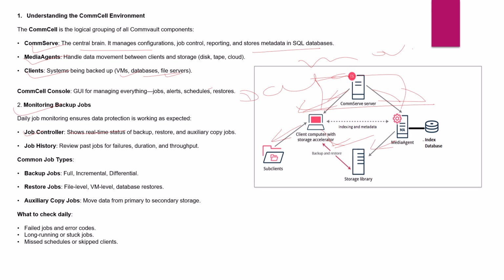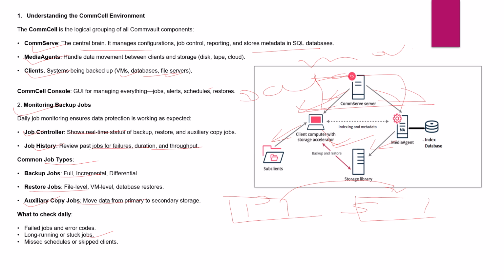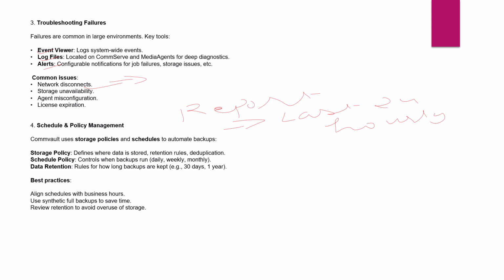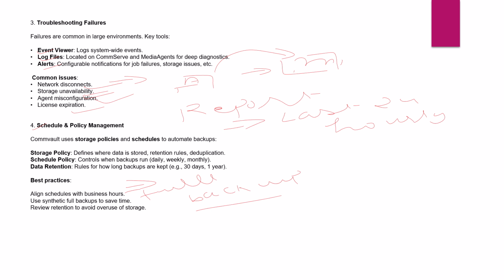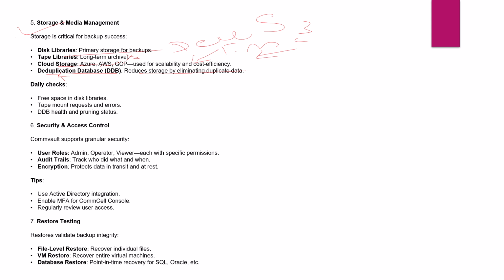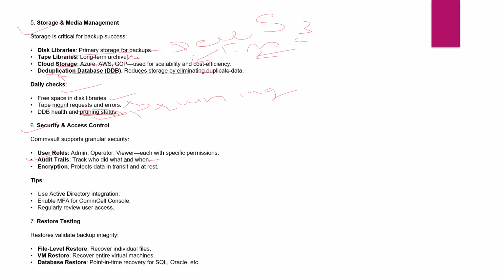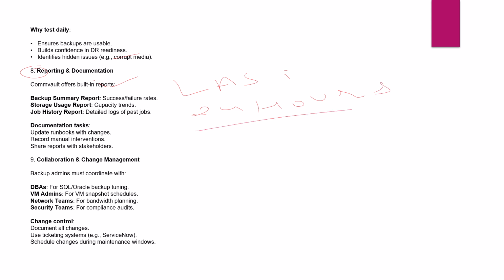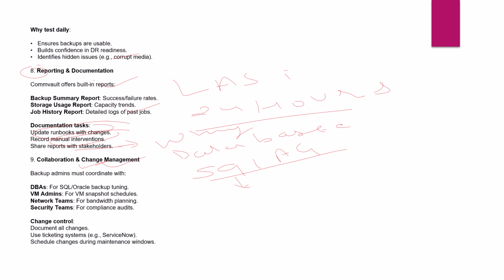Commvault Admin Guide: Must-Do Daily Tasks II 2026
Welcome to your essential guide for mastering daily operations in Commvault. In this video, we cover the must-do tasks every backup administrator should perform to ensure data protection, restore readiness, and system health.

Whether you're managing enterprise workloads or building your career in IT infrastructure, this guide walks you through:

- Monitoring backup jobs using Job Controller
- Troubleshooting failures with Event Viewer and logs
- Performing restore tests for file, VM, and database recovery
- Reviewing storage policies and retention rules
- Automating tasks with PowerShell and REST API
- Managing user roles, access control, and security settings
- Generating reports and maintaining documentation
- Collaborating with DBAs, VM admins, and network teams
🔧 Bonus: Includes tips for optimizing performance and reducing manual effort through automation.

📌 Ideal for Commvault admins, system engineers, and IT professionals working in enterprise environments.

Commvault admin guide
Commvault daily tasks
Commvault backup monitoring
Commvault restore testing
Commvault troubleshooting
Commvault automation
Commvault reporting
Commvault storage policy
Commvault MediaAgent
Commvault CommServe
CommCell architecture
enterprise backup management
data protection tutorial
backup admin daily checklist
IT admin daily routine
Commvault best practices
Commvault for beginners
Commvault training 2025
Commvault restore demo
Commvault job failed fix
Commvault automation scripts
Commvault reporting tools
Commvault YouTube series
Commvault educational content
cloud backup management
how to manage backups
daily backup checklist
system admin guide
Commvault vs Veeam